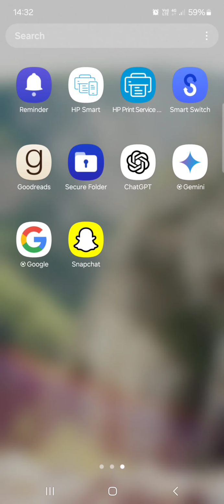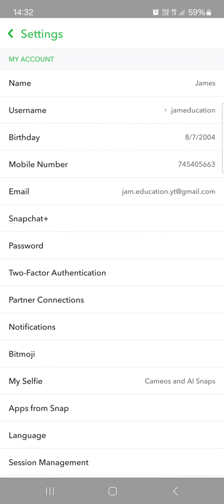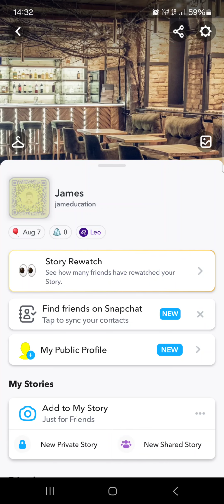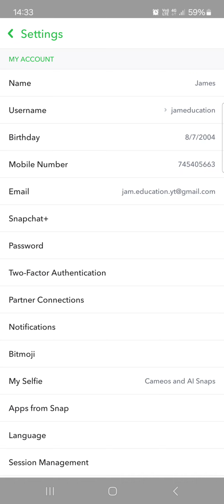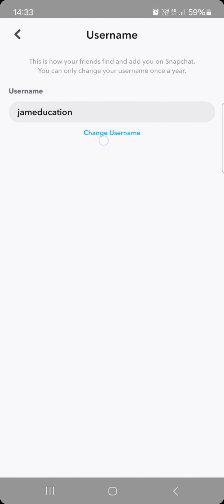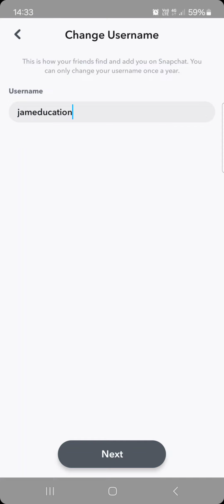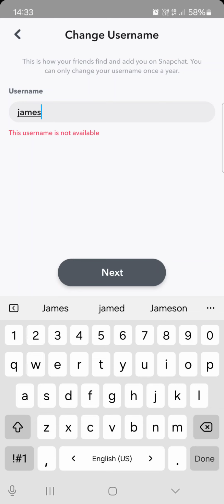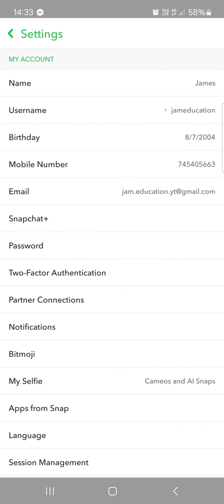How To Set Username On Snapchat?